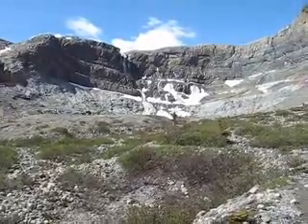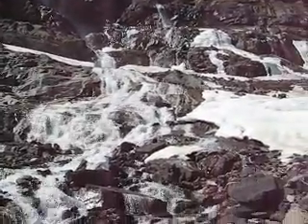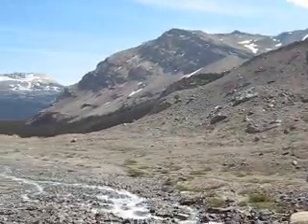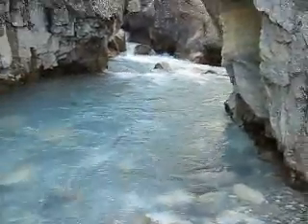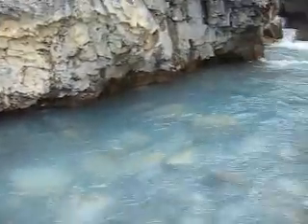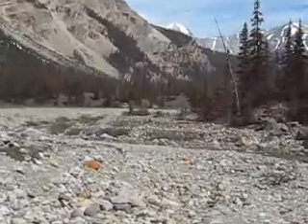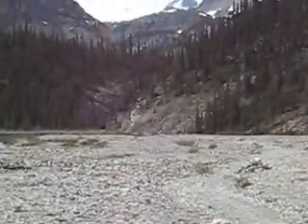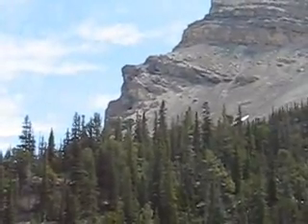Fotoman's Tips & Trips #2 Part 2 of 2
Part 2 of 2 of my second video. As per the description on the first part, please provide feedback/comments on how I can improve these for you, my viewers :)